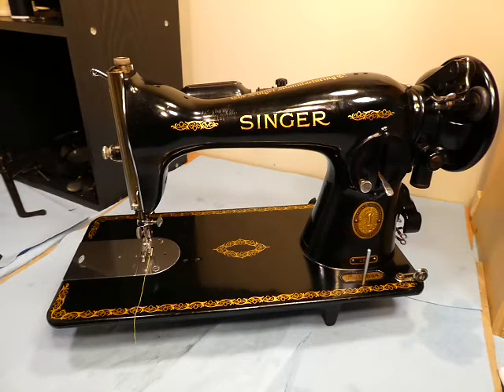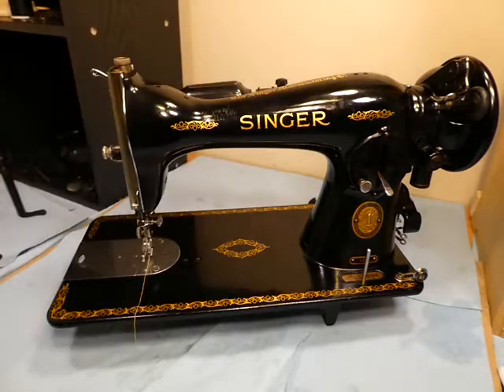SINGER 15-91 SEWING MACHINE WOW! PATRICIA A CLASSIC VINTAGE SINGER SEWING MACHINE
THIS SEWING MACHINE CAME WITH ACCESSORIES AND AN ORIGINAL INSTRUCTION MANUAL IN VERY GOOD CONDITION.
THIS SINGER 15-91 ALSO CAME WITH A BUTTONHOLER, 11 FEET, BOBBINS, 3 SMALL SCREWDRIVERS, CLOTH AND OTHER ASSORTED ITEMS. THE ACCESSORIES ALONE ARE WORTH MORE THAN THE $35.00 CAN.

0:00 INTRO
2:30 ACCESSORIES
5:00 DECALS ARE EXCELLENT
7:00 BUTTONHOLER
7:30 INSTRUCTION BOOK
9:30 SHOWING ACCESSORIES
13:15 THE MACHINE IS DUSTY
13:45 DUST IS FANTASTIC
14:55 THANK YOU/OUTRO

THIS MACHINE IS IN EXCELLENT CONDITION.
THE SINGER 15-91 IS A CLASSIC VINTAGE SINGER SEWING MACHINE.